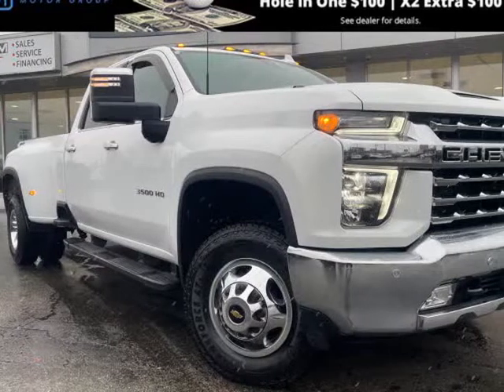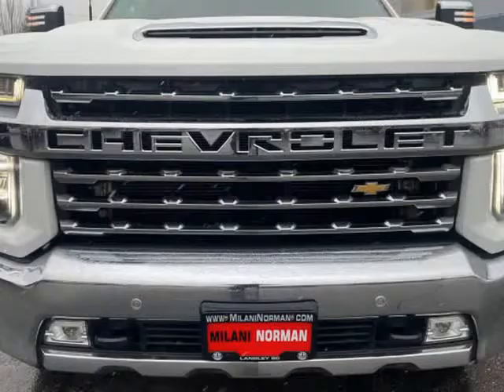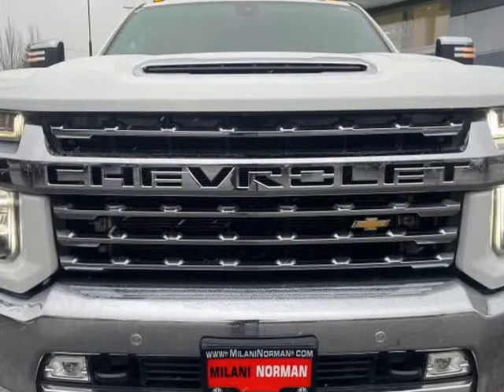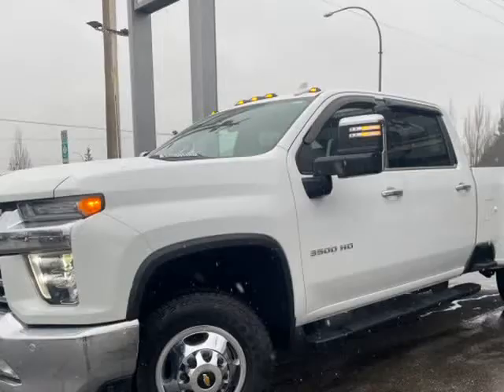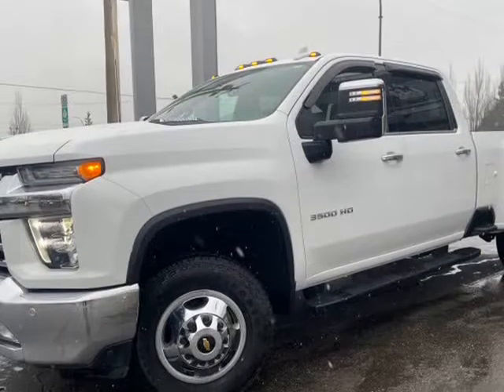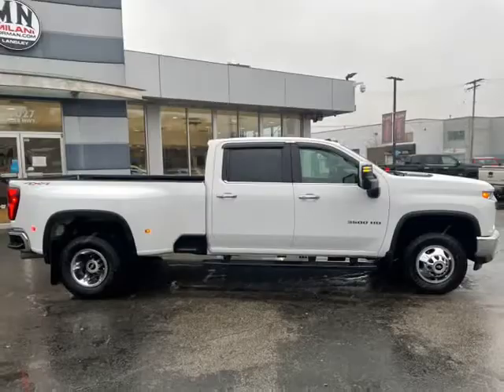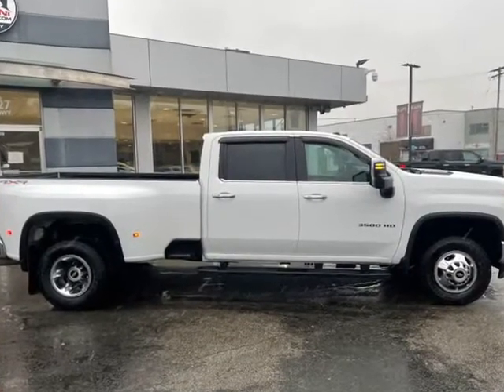2020 Chevrolet Silverado 3500HD LTZ LB DRW 4WD DIESEL LEATHER SUNROOF NAVI CAMERA (langley,...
Fraservalley Truck Center
5890 200th st.